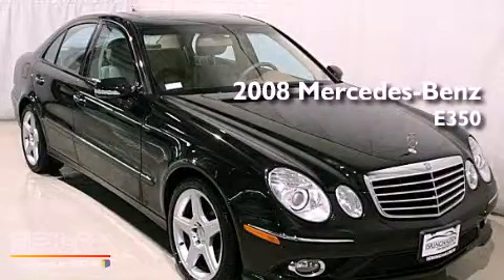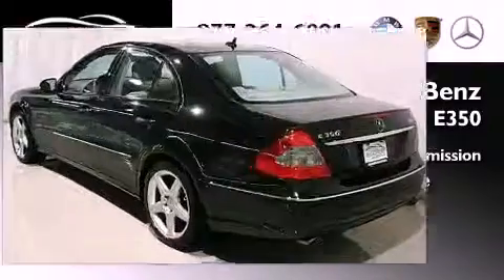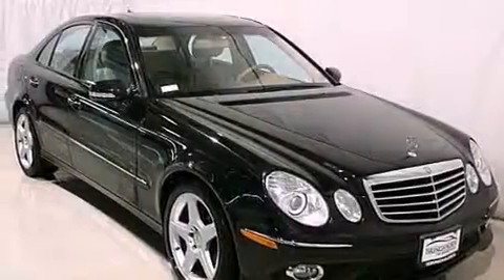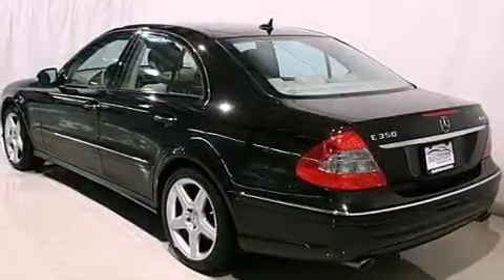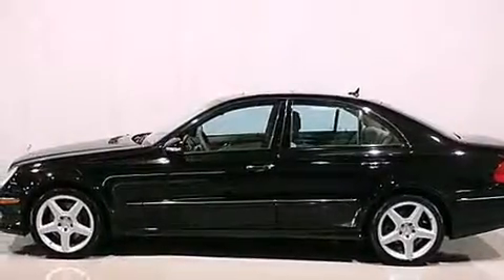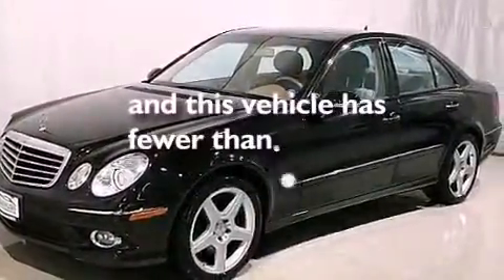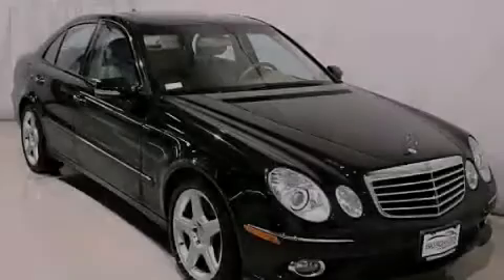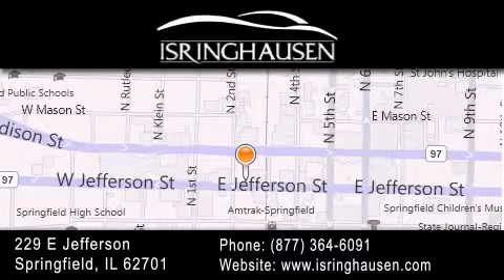2008 Mercedes-Benz E350 4MATIC Peoria IL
Year : 2008
 Make : Mercedes-Benz
 Model : E350
 Engine : Gas V6 3.5L/213
 Trans . : Automatic
 Exterior : Sienna Black Metallic
 Miles : 43,048
 Interior : Cashmere
 Stock : 211458B

 Preowned 2008 Mercedes-Benz E350 4MATIC Springfield IL